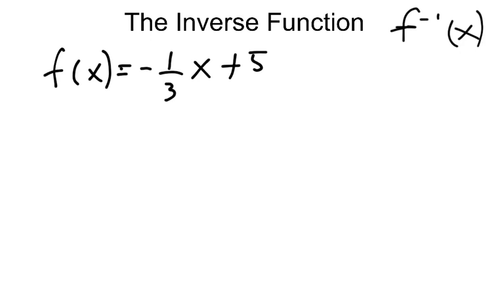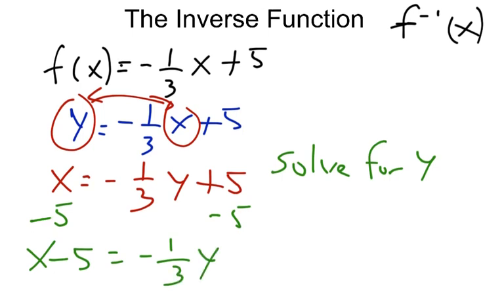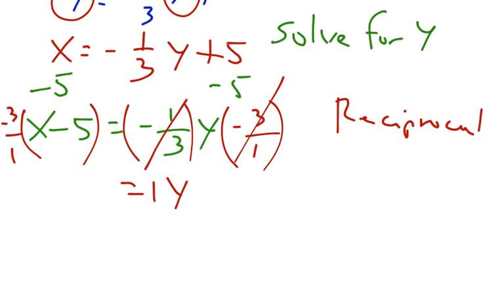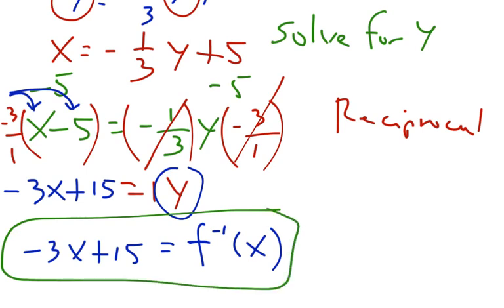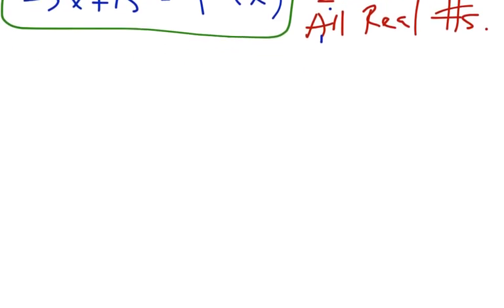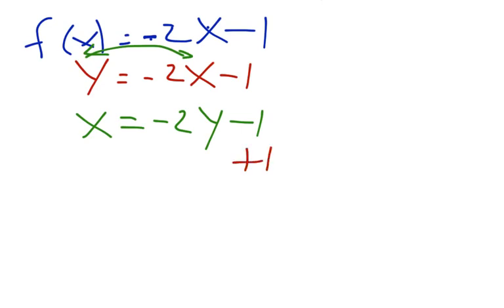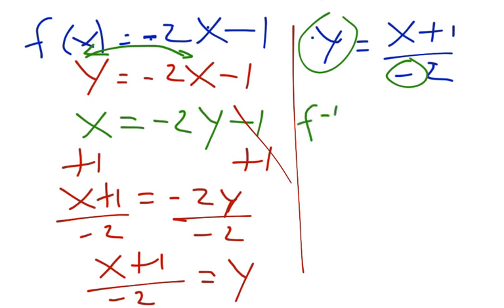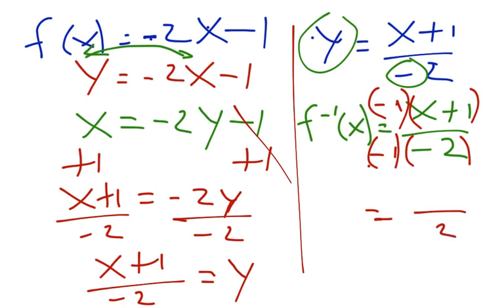Inverse Function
Algebra 2 lesson on finding the inverse of a function.